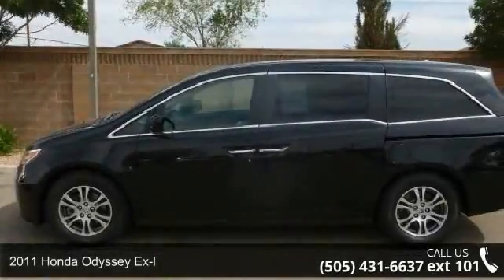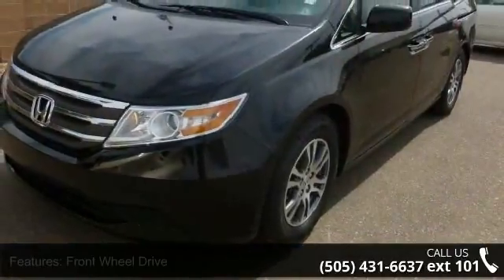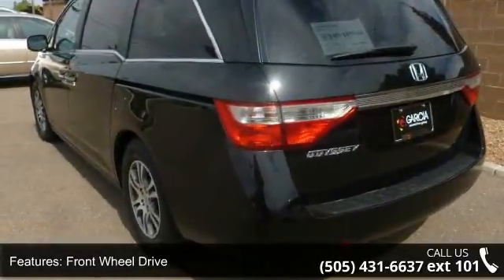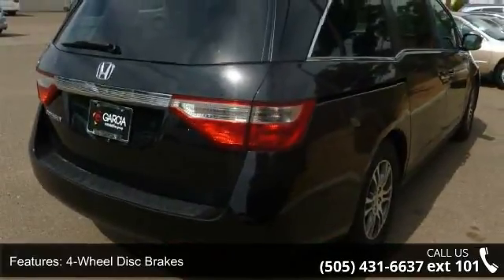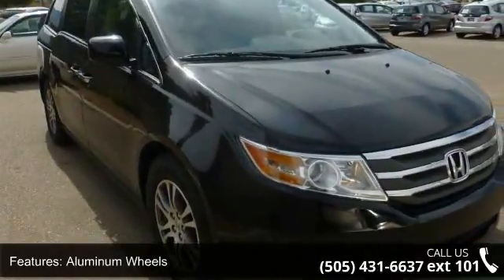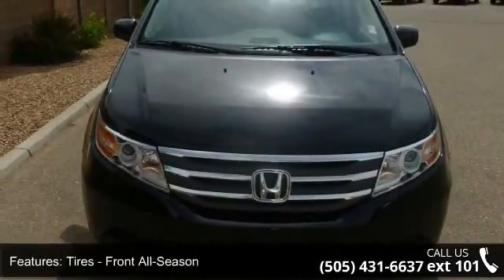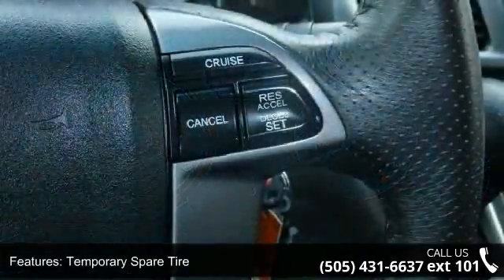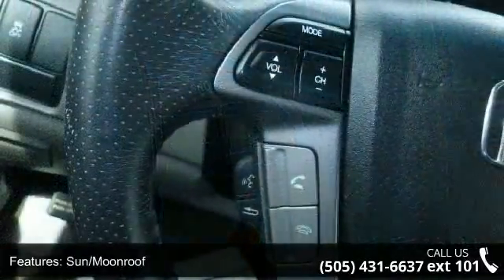2011 Honda Odyssey EX-L - Garcia Honda - Albuquerque, NM 87110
You can expect a lot from the 2011 Honda Odyssey! A comfortable ride with room to spare! This model accommodates 8 passengers comfortably, and provides features such as: leather upholstery, removable floor console, and power front seats. A 3.5 liter V-6 engine pairs with a sophisticated 5 speed automatic transmission, and for added security, dynamic Stability Control supplements the drivetrain. Our experienced sales staff is eager to share its knowledge and enthusiasm with you. They'll work with you to find the right vehicle at a price you can afford.